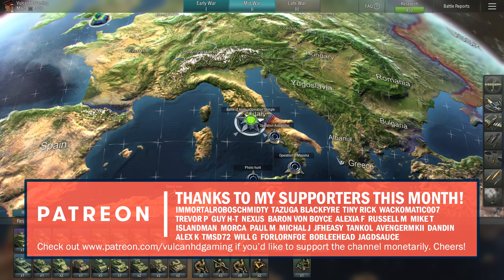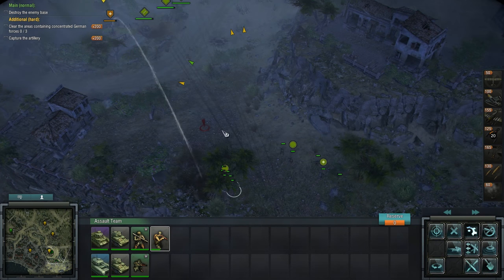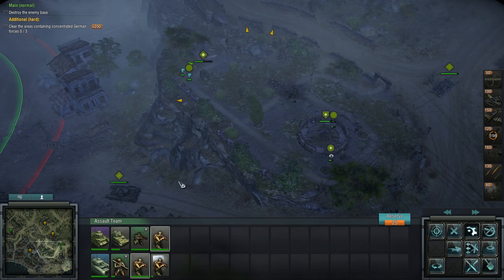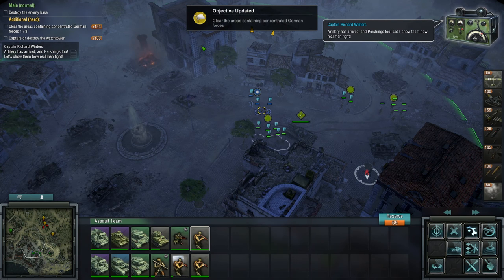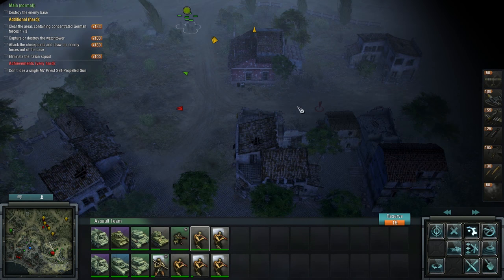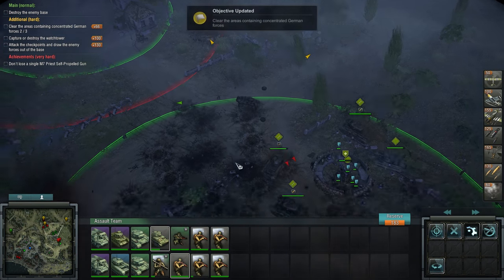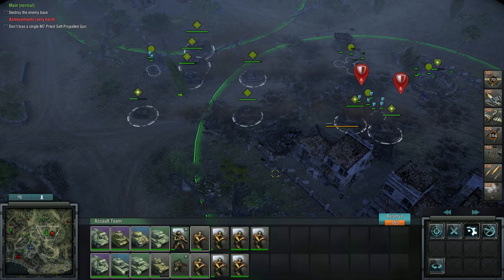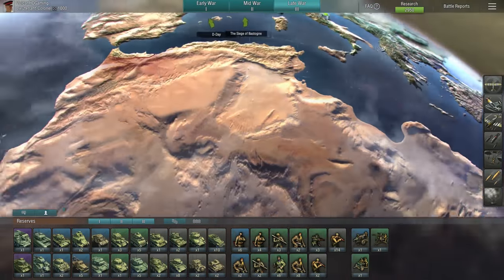Battle of Anzio - Operation Shingle - Blitzkrieg 3 Gameplay (Allied Campaign)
Hey guys,

I saw Blitzkrieg 3 has had a lot of bad rep since it released and I wanted to finally try it out for myself. Thanks to the developers, I now have the chance and decided to make a playthrough.

This is gameplay of the Allied campaign.